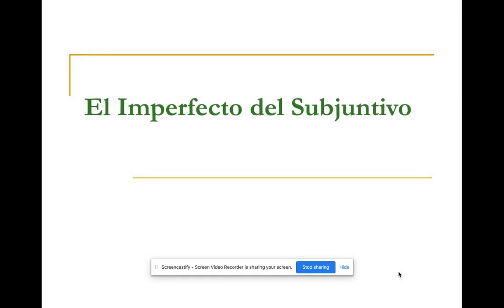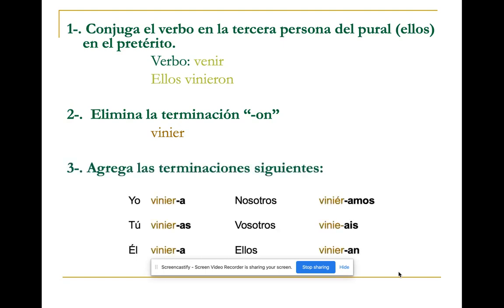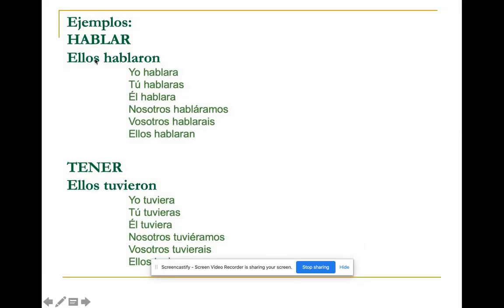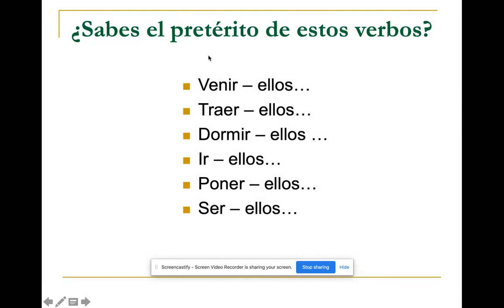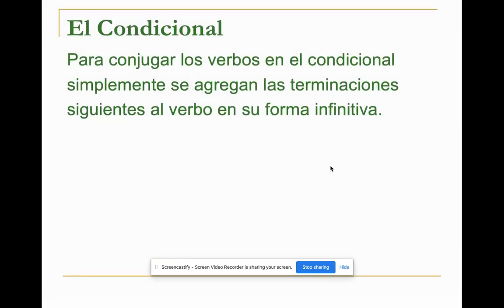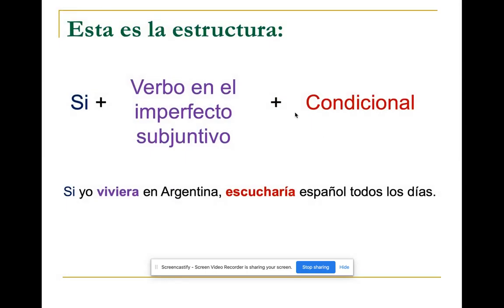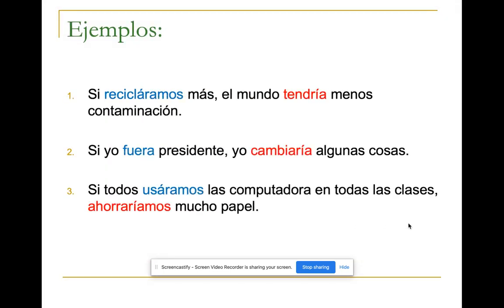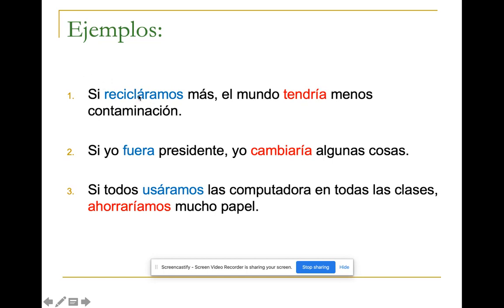Explicación Imperfecto Subjuntivo